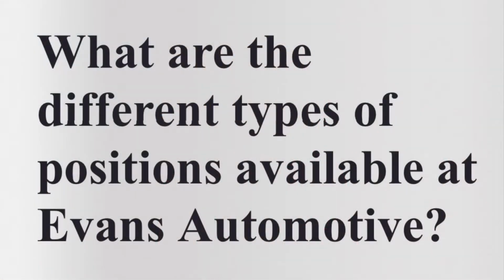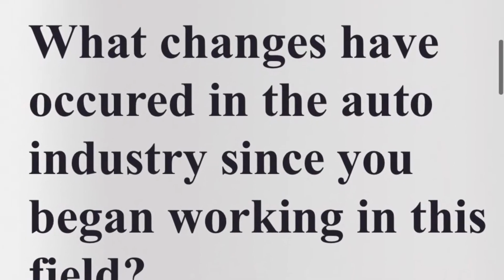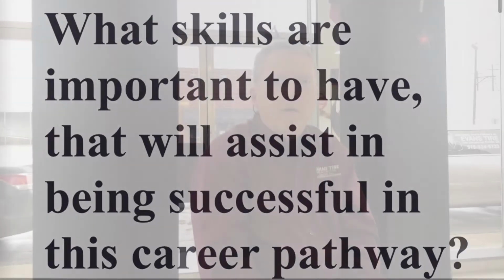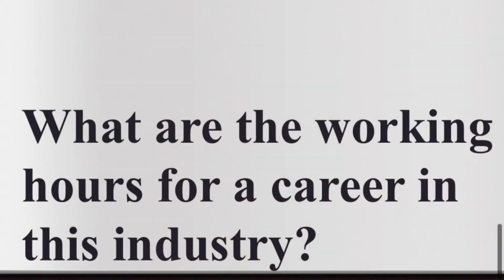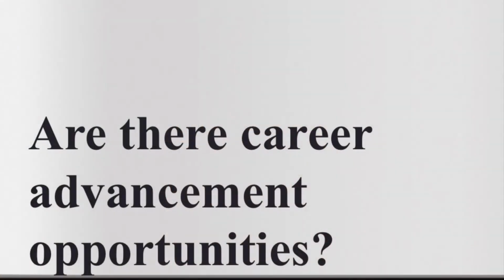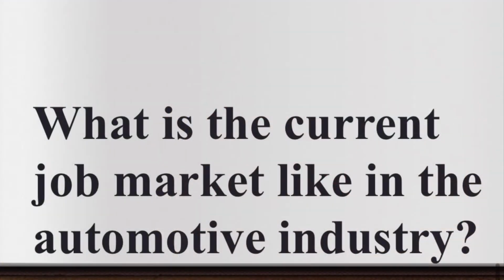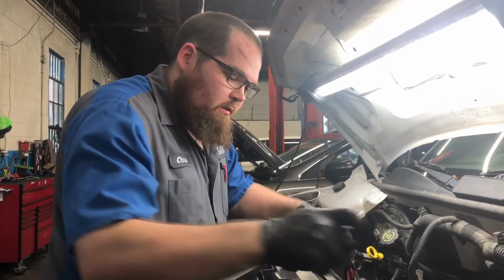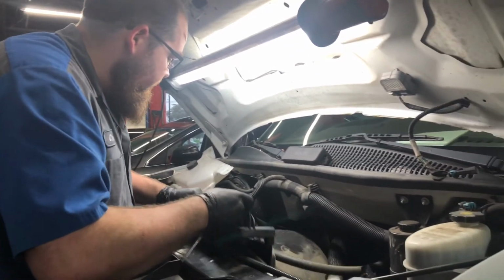JCI- Virtual Job Shadowing- Transportation, Distribution, and Logistics- Automotive Industry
The purpose of this video is to provide students with insight regarding the automotive industry.